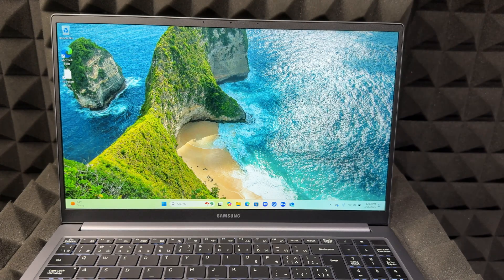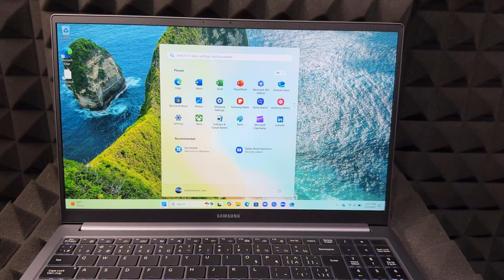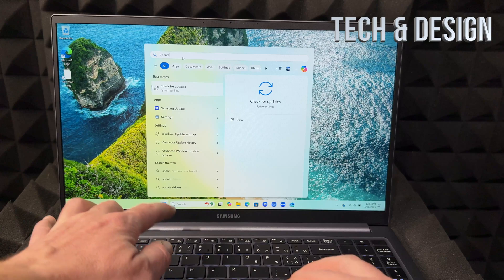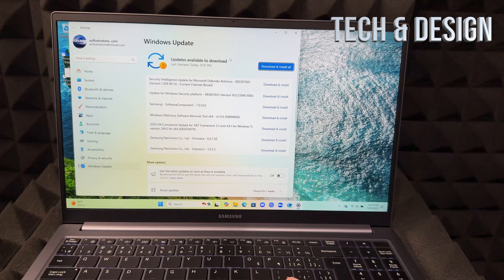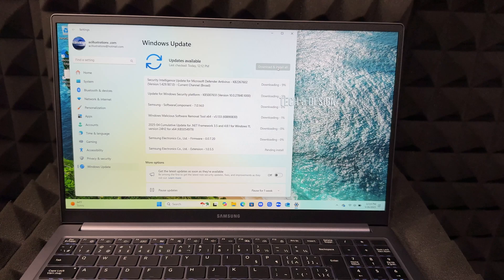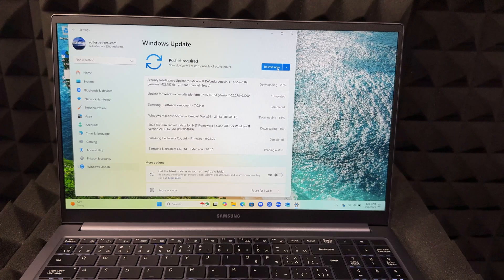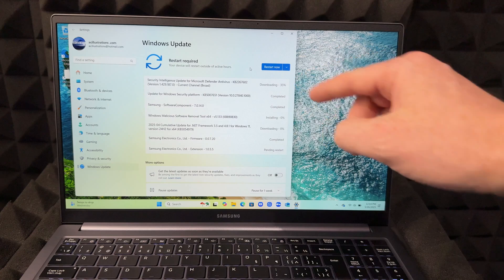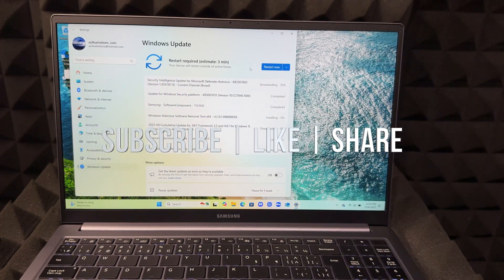How to Update Samsung Galaxy Book4 15.6 in. Laptop, Intel Core 7 150U, 16GB RAM, 1TB SSD